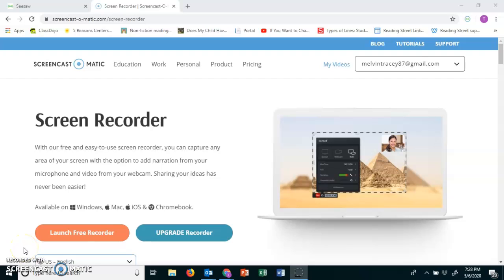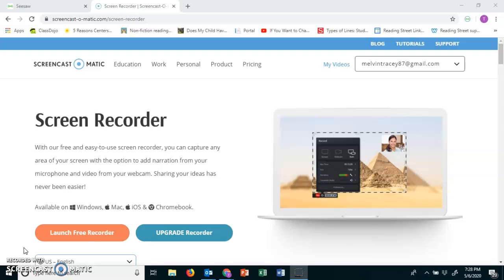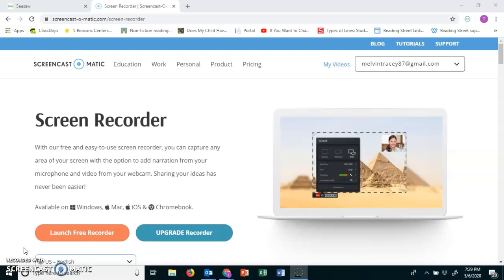Thursday 05/07/20 Morning Message